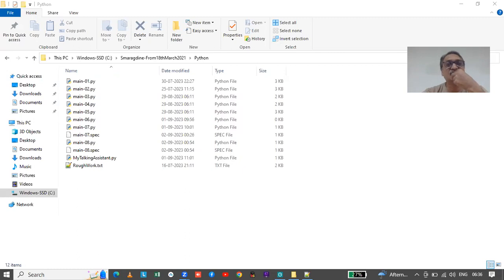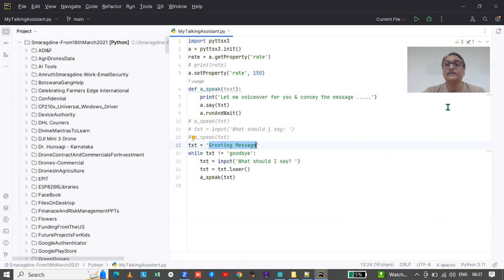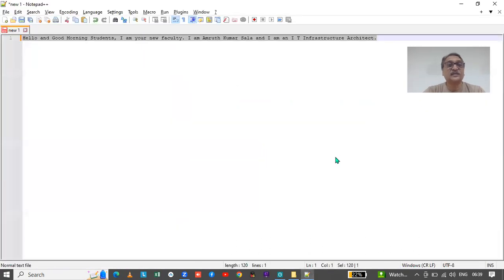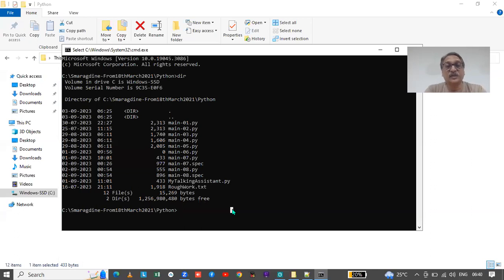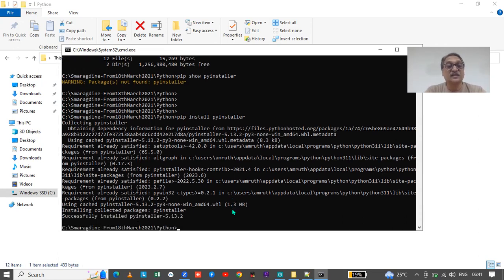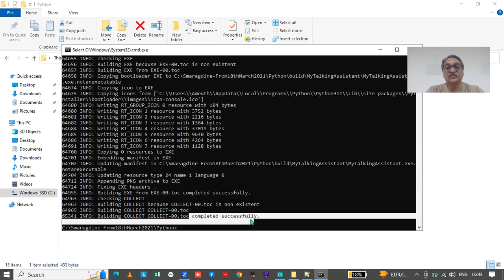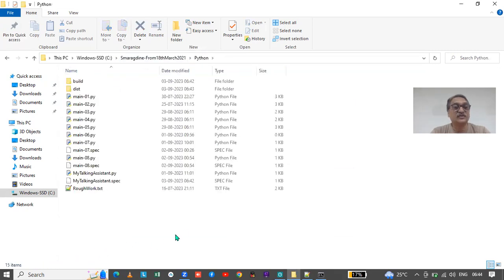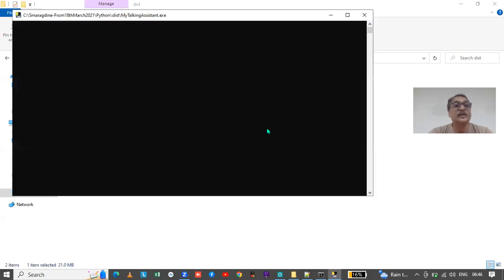Converting a Python file 2 an Executable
The Code:
import pyttsx3
a = pyttsx3.init()
rate = a.getProperty('rate')
# print(rate)
a.setProperty('rate', 150)
def a_speak(text):
print('Let me voiceover for you & convey the message .')
    a.say(txt)
    a.runAndWait()
# a_speak(txt)
# txt = input('What should i say: ')
# a_speak(txt)
txt = 'Greeting Message'
while txt != 'goodbye':
    txt = txt.lower()
    a_speak(txt)